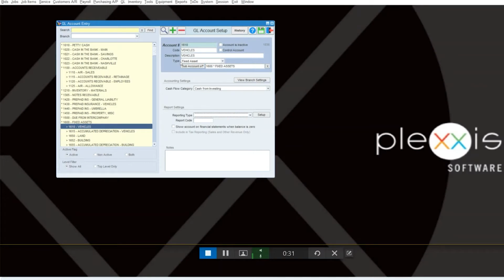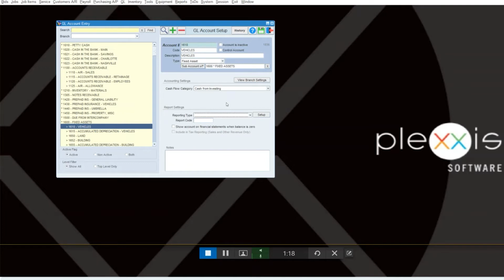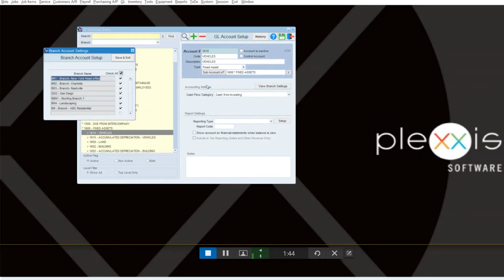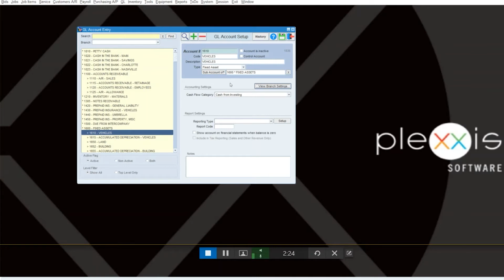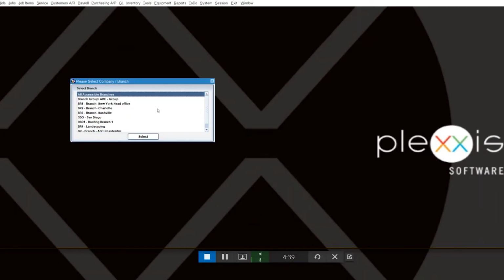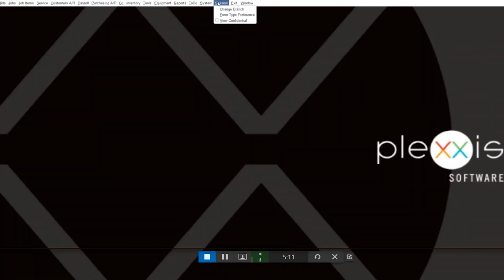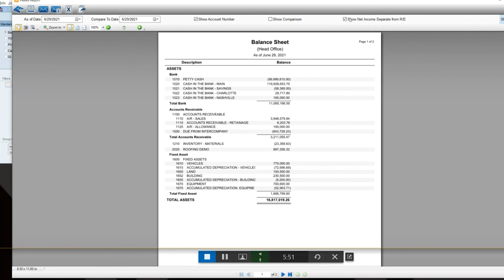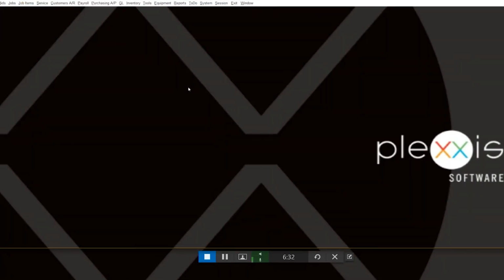Dynamic GL Entities and Branches Interoperability in Plexxis pm|accounting (for SUBCONTRACTORS)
This video is part of a Plexxis Workflow Library of over 650 private videos being assembled in an amazing customer portal.

Overview videos such as this will be made public. The rest of the detailed videos are being designed STRICTLY FOR OUR KICK ASS CUSTOMERS in order to help them maintain their elite levels of performance in the trades - BOOM BABY! You know we love you :).

Plexxis is a full service technology partner providing subcontractor pm|accounting, estimating & mobile apps.

Our solution is built on a single tech stack that delivers live feedback between bidding, field & finance which eliminates smoke-stacking (when vendors oversell  integrations with merged, acquired or partner products)

Our team is 100% 1st party in-house development, DBA, implementation, support & lifetime ROI services that deliver a 98.4% rate of adoption.

Everything we do at Plexxis is designed around subcontractor workflows which eliminates overages for subcontractor customization and the redirection of payments from subcontractors to GC R&D.

With great sincerity,